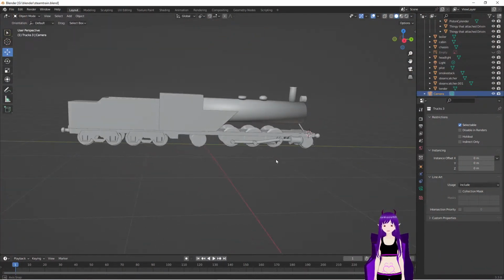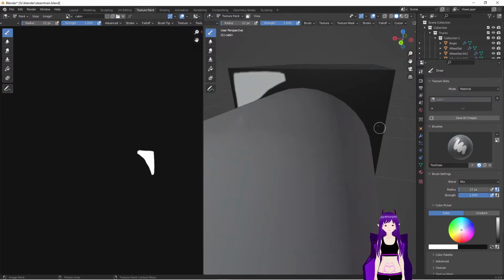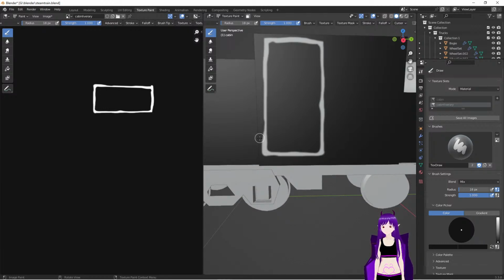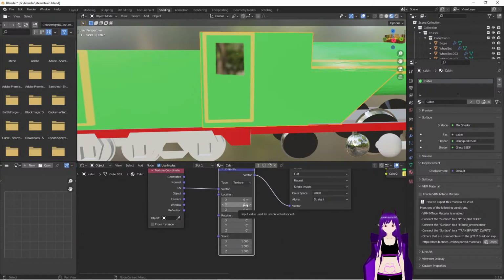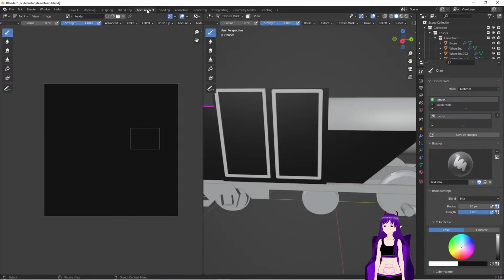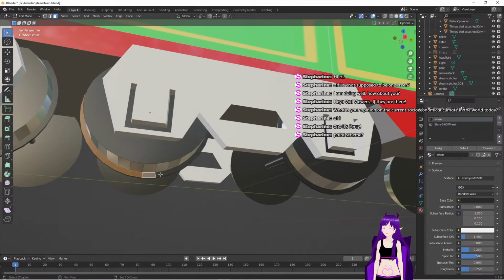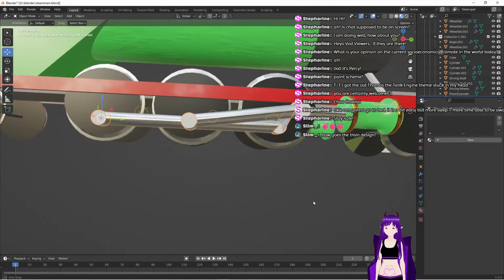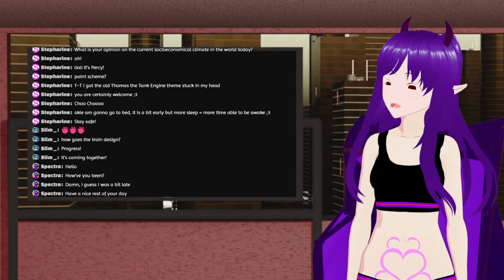【 Blender 】Painting My Stream Train【 Indie fooccubus vtuber 】